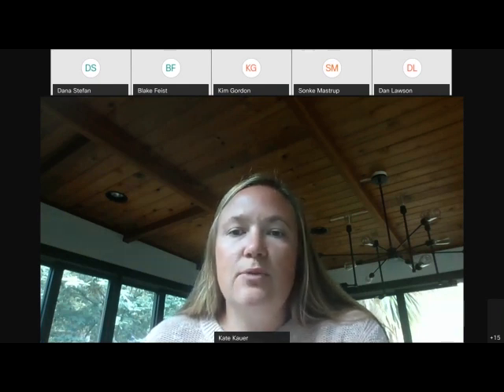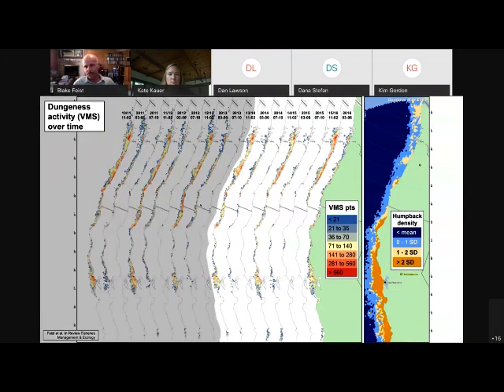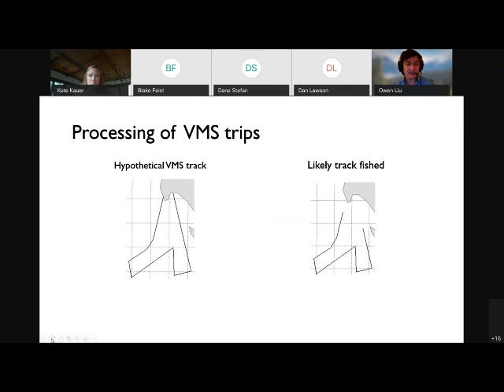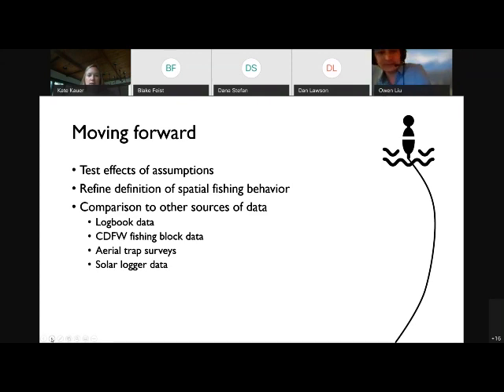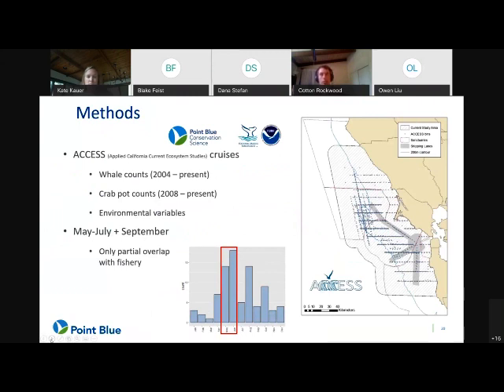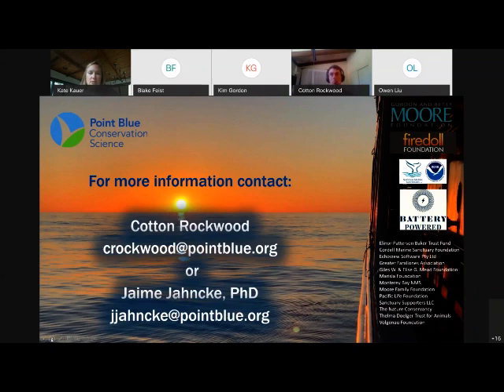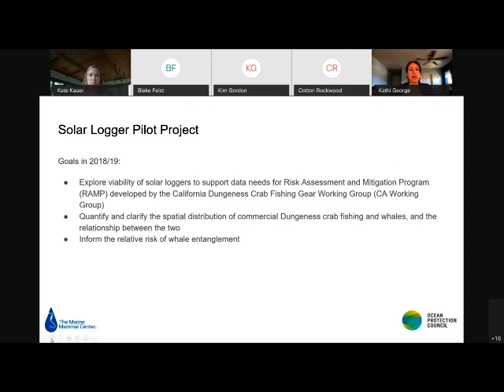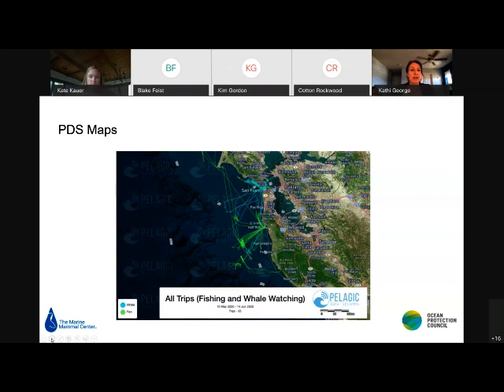Module 2, Session 2: Understanding Fishing Dynamics